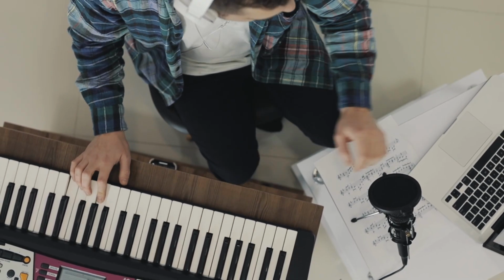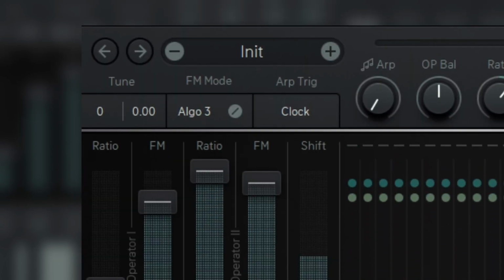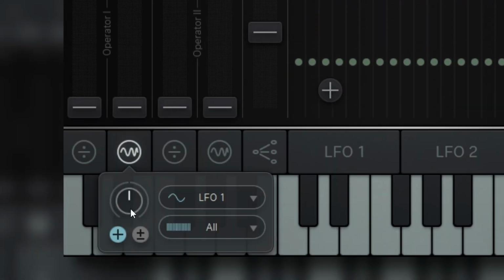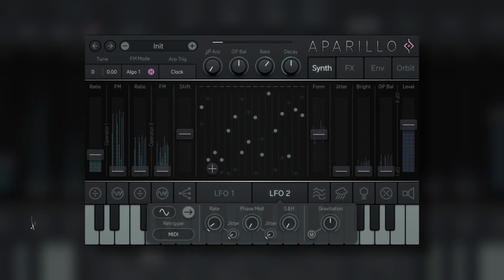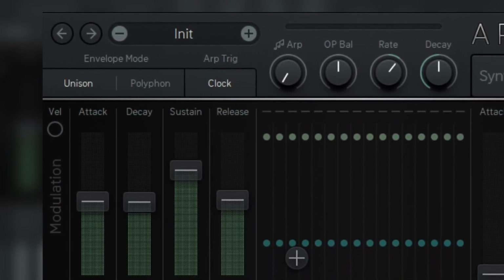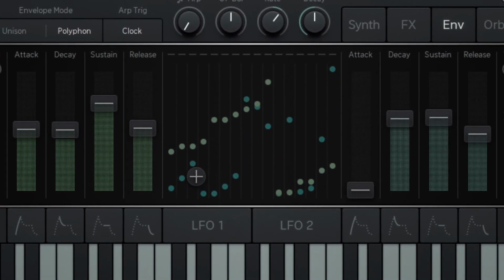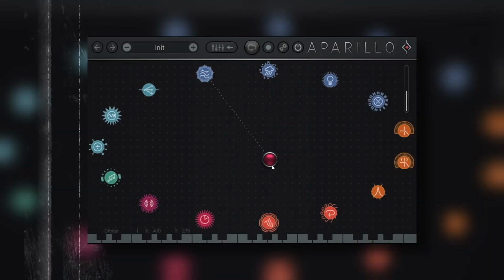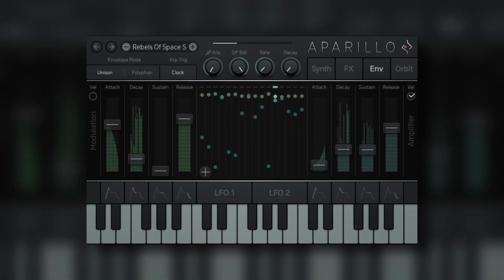The Most Inspiring Syntheziser: Exploring the Sonic Landscapes of Aparillo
▶ Thanks to my Patrons:
▶ DaveO, Daniel Goldman, Quim Gil, Verenkiro

Timestamps:
0:00 This is Aparillo
0:20 The Sound Engine
1:51 Unique 16 Voices Modulation
3:55 Other Modulators and Options
4:26 The Effects
5:05 Polyphony & the Arp
6:50 The Orbiter
8:20 Veredict